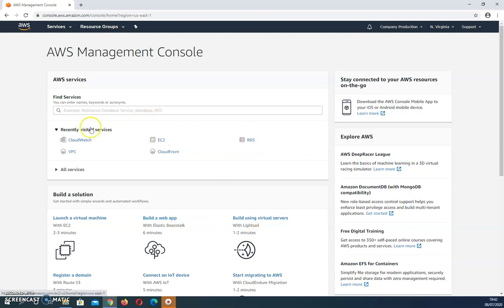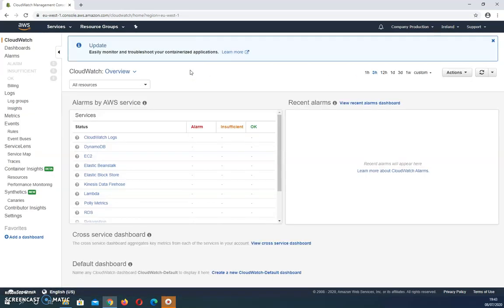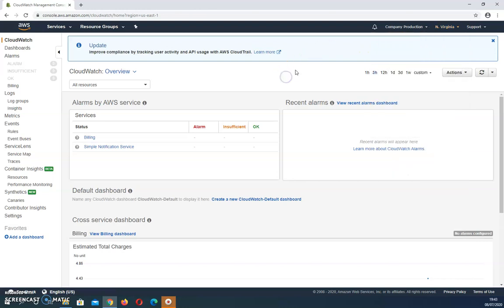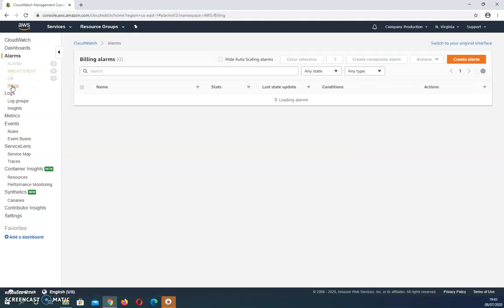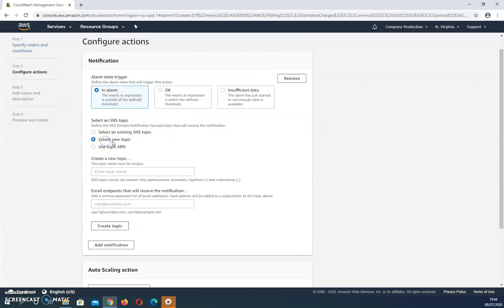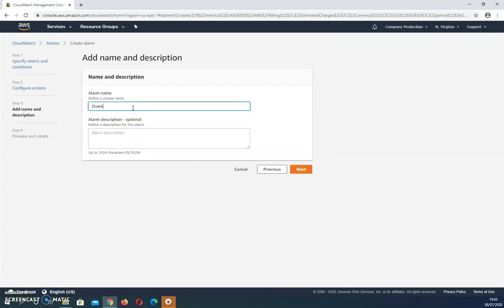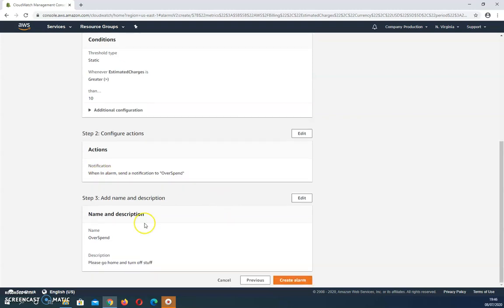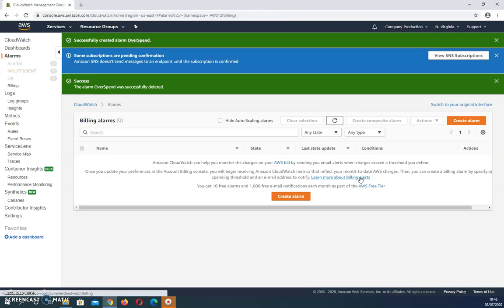Tutorial: Setting up a billing alert in AWS with CloudWatch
This tutorial goes through the steps to set up a billing alert in AWS using the CloudWatch service. This is something that everyone should do before they start using the cloud to insure that you keep costs within your budget.